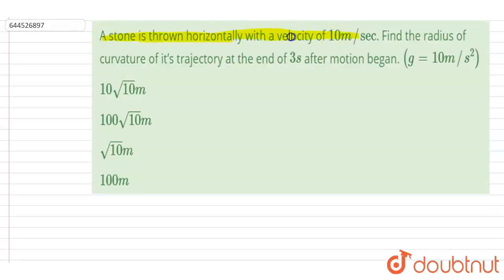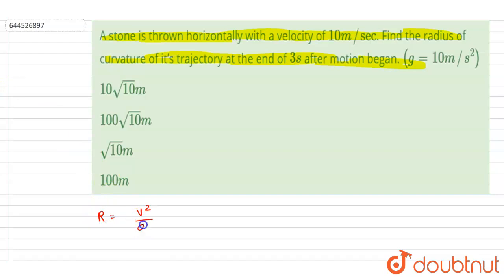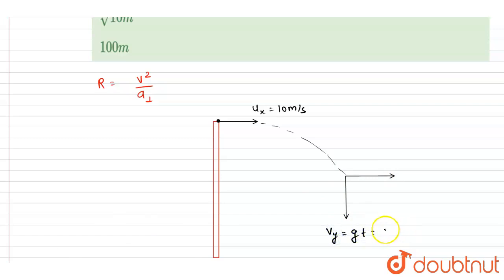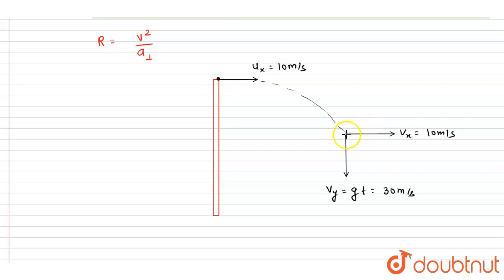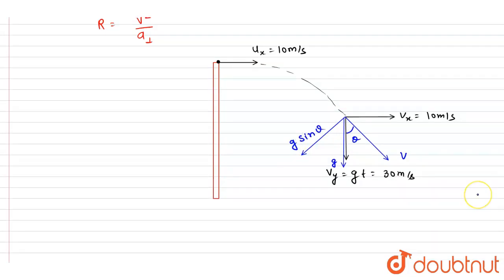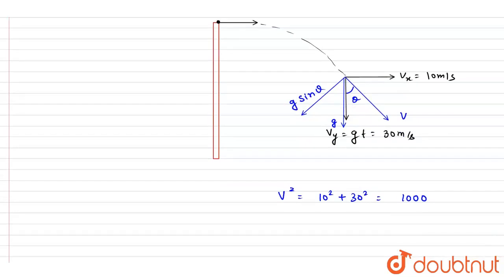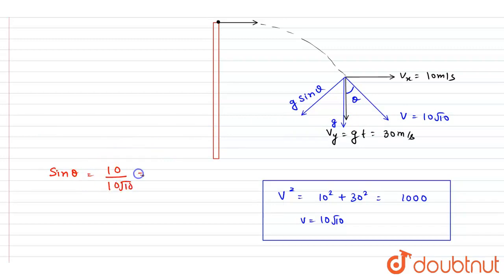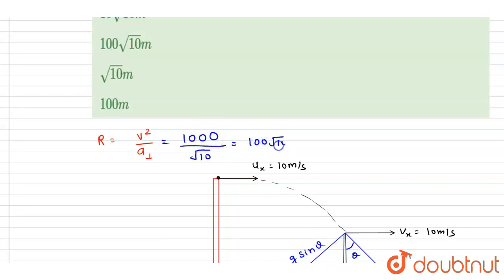A stone is thrown horizontally with a velocity of 10m//sec. Find the radius of curvature of it’s...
A stone is thrown horizontally with a velocity of 10m//sec. Find the radius of curvature of it’s trajectory at the end of 3 s after motion began. (g=10m//s^(2))
Class: 12
Subject: PHYSICS
Chapter: DAILY PRACTICE PROBLEM
Board:IIT JEE

👉 Have Any Query? Ask Us.